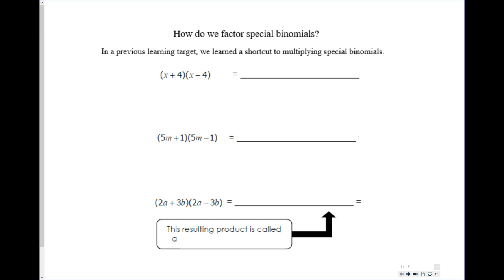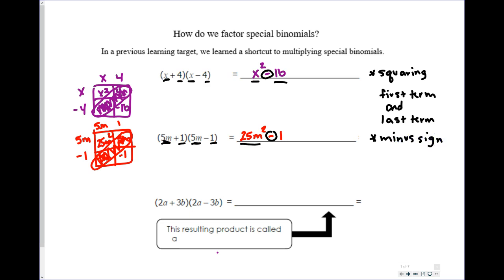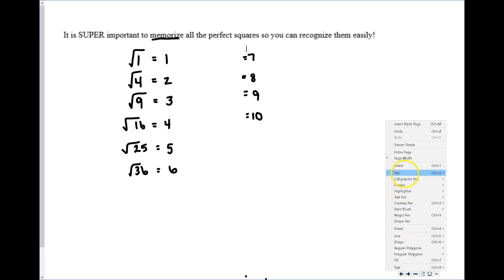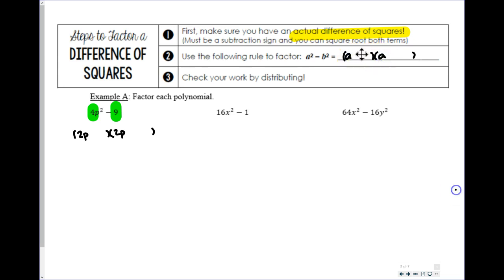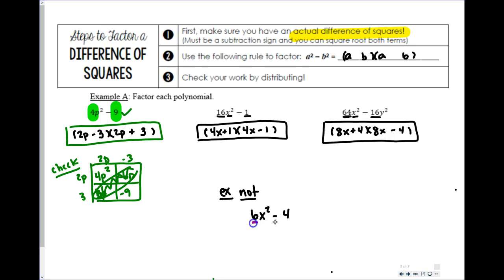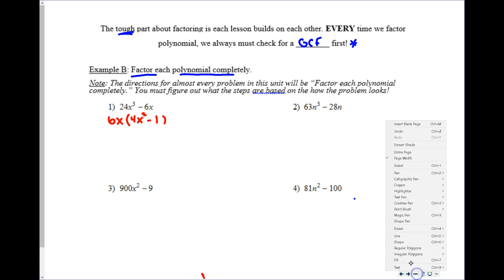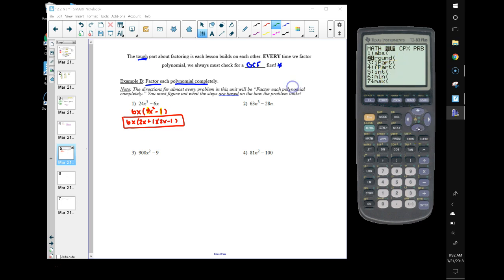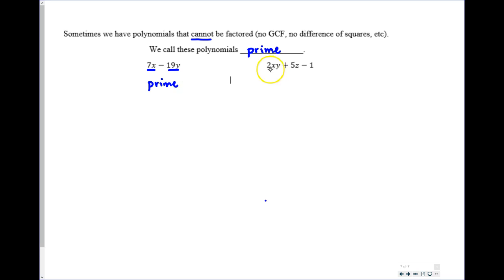12.2 Factoring a Difference of Perfect Squares